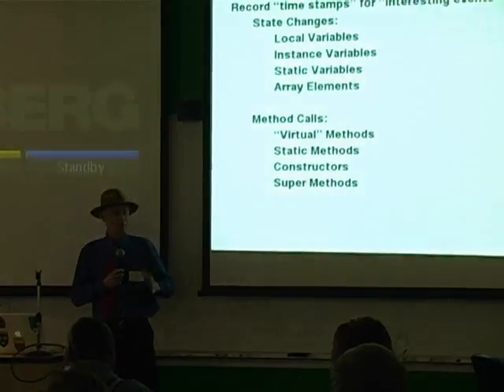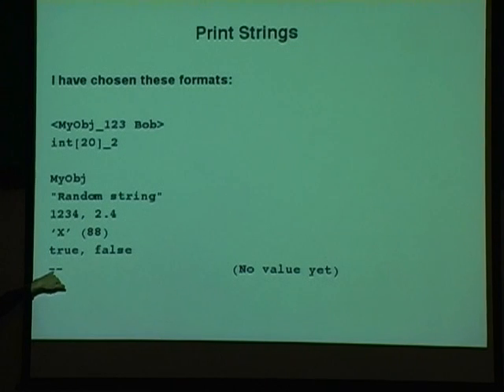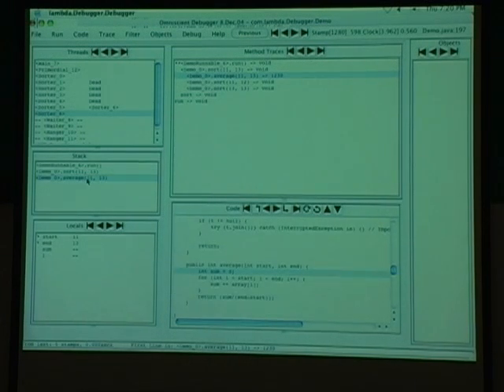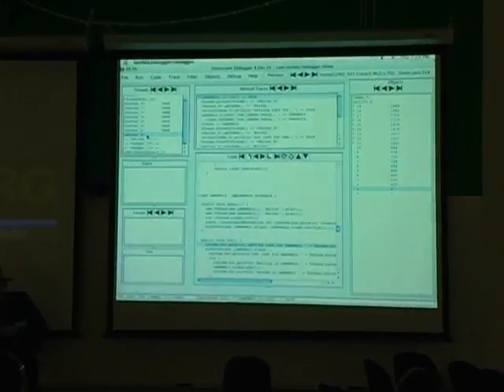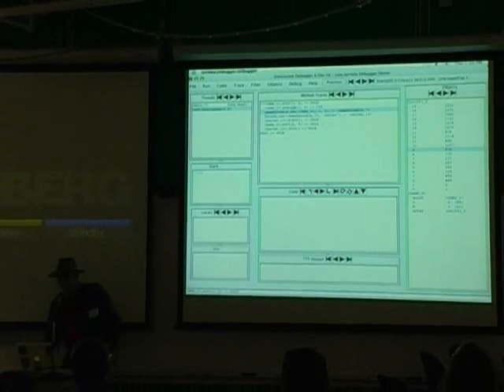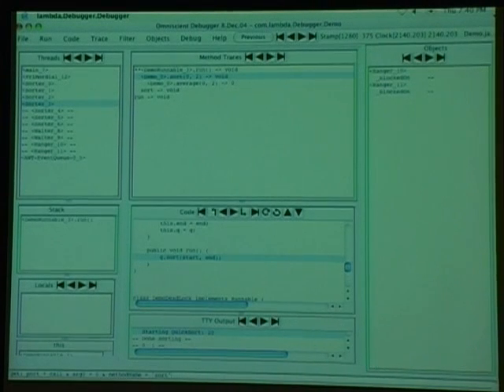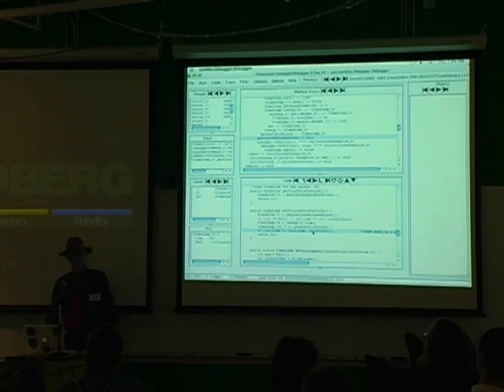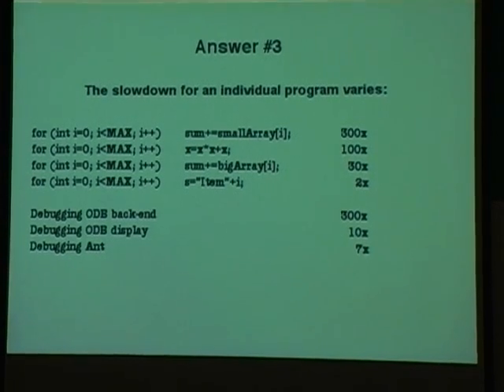Debugging Backwards in Time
Google TechTalks

Bil Lewis

Bil Lewis is a computer scientist who has worked on natural language understanding, expert systems, language design, and programming tools. He studied at Ripon College, the University of Indiana, and Penn. He has taught at Stanford and for numerous companies. He has worked at Stanford Research Institute, the FMC AI Center, and Sun Microsystems. He wrote "GNU Emacs Lisp", the "Threads Primer", "Multithreaded Programming with PThreads", and "Multithreaded Programming with Java".

ABSTRACT
What if a debugger could allow you to simply step BACKWARDS? Instead of all that hassle with guessing where to put breakpoints and the fear of typing "continue" one too many times... What if you could simply go backwards to see what went wrong?

This is the essence of the "Omniscient Debugger" -- it remembers everything that happened during the run of a program, and allows the programmer to "step backwards in time" to see what happened at any point of the program. All variable values, all objects, all method calls, all exceptions are recorded and the programmer can now look at anything that happened at any time.

Google engEDU